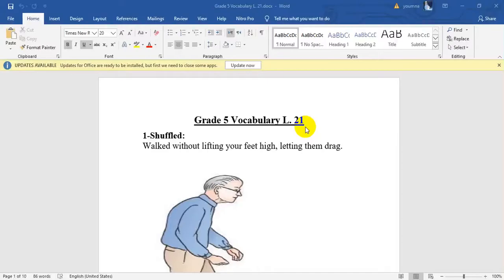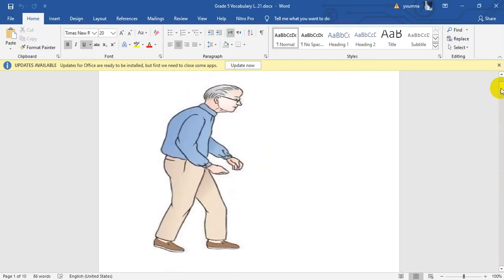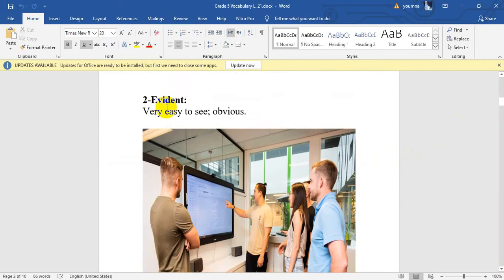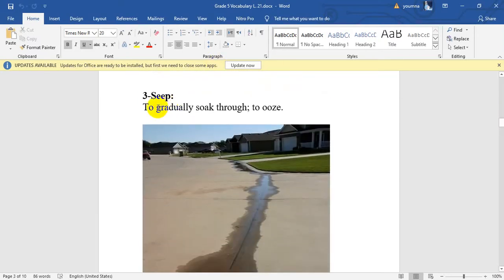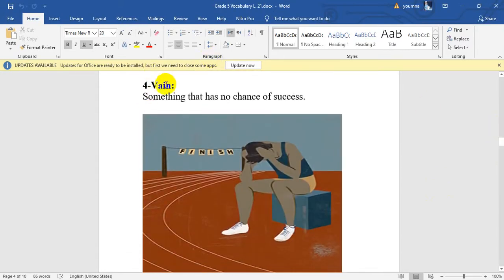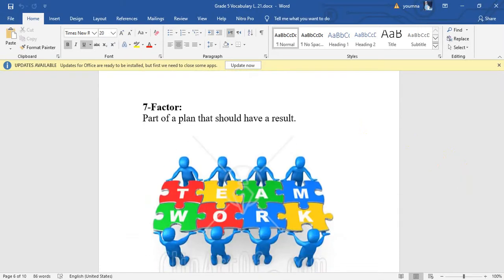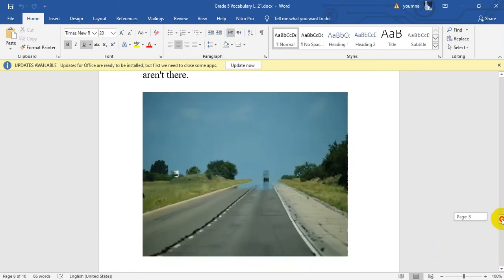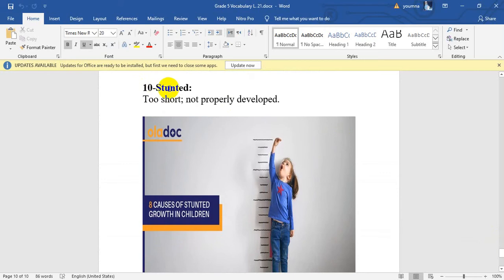Grade 5 English Vocabulary L.21/ 17-05-2020